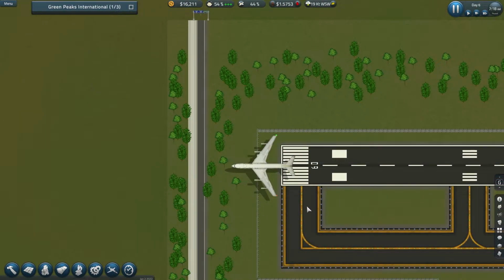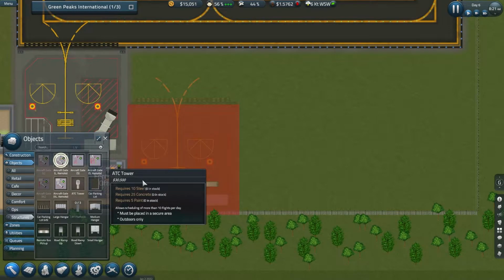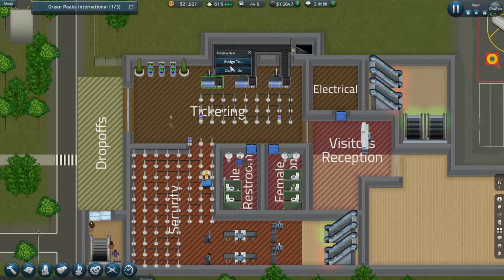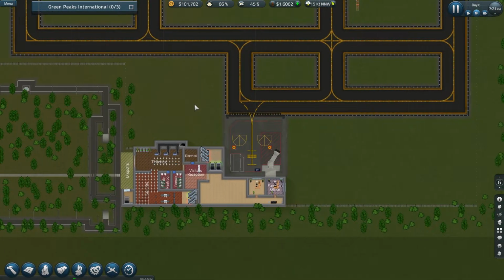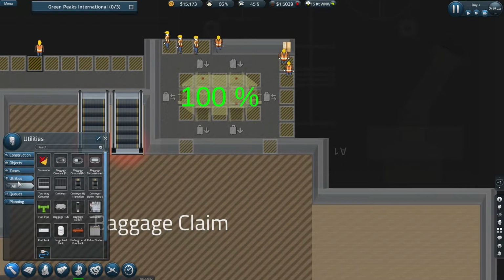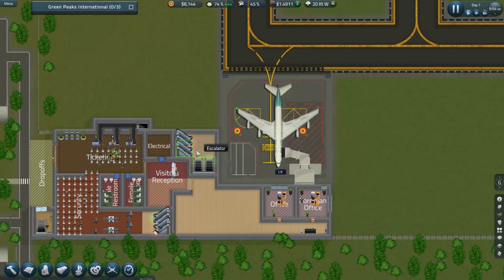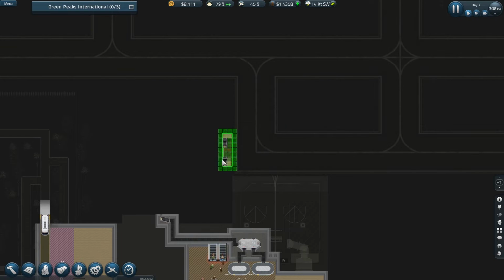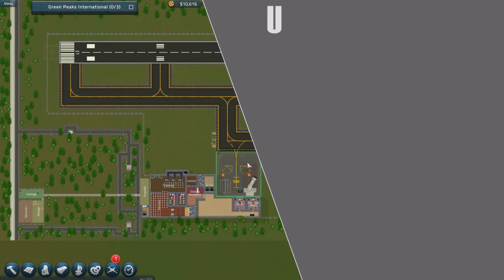SimAirport: Green Peaks International Scenario - Episode 2: NIGHT FLIGHTS!!!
Our first take at SimAirport in the form of a Workshop Scenario called Green Peaks Int'l. In this scenario you are tasked with an interesting challenge. Build a functional Airport.

However, if you don't have the game and would like to get it for yourself, then consider checking out my affiliate link on Humble Bundle (Using the link will help support the channel only if you make a purchase)

SOCIAL LINKS